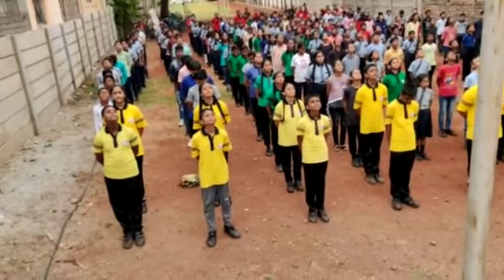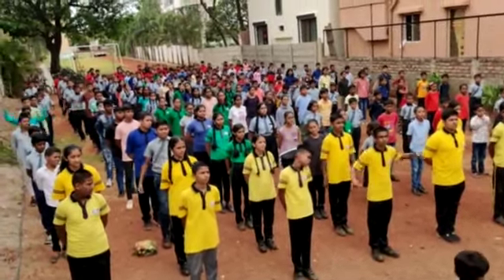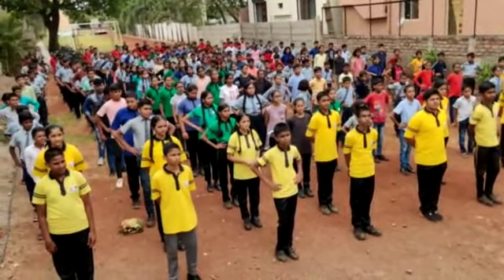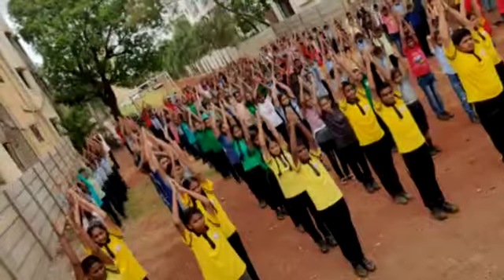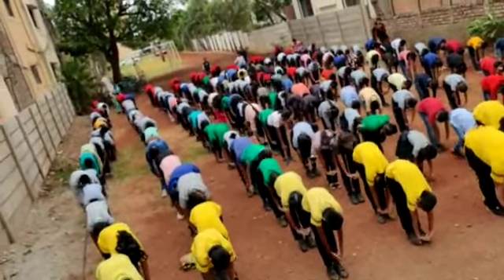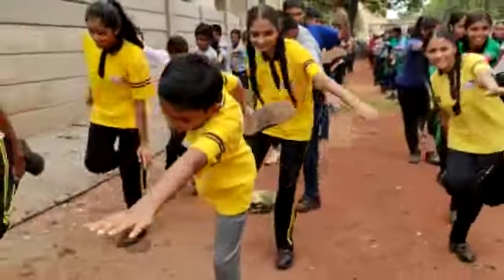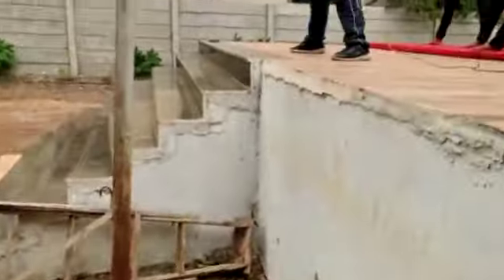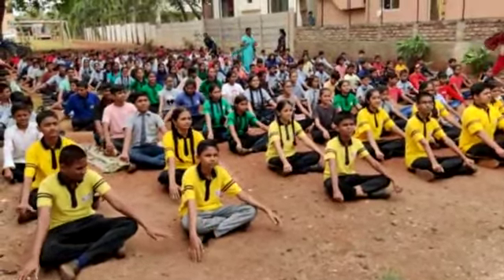International YOGA Day Celebration @ Kunjir Public School Manjari Pune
Kunjir Public School was established in the year 2009. This is a child-oriented school where children are loved and respected. The school is equipped with dedicated and qualified teachers.

The school is well equipped with modern educational aids, creative programs and plenty of free play toys. Each classroom has its own library. We do not expose the children to unnecessary competition, authoritarianism, and aggression which hamper their growth. For us the process of education does not end at school but it extends beyond school that is at home where the parents play an extremely important role.

Address : Sr. No. 7/2/2, Kunjir Wasti, Manjiri Budruk, Pune - 412307